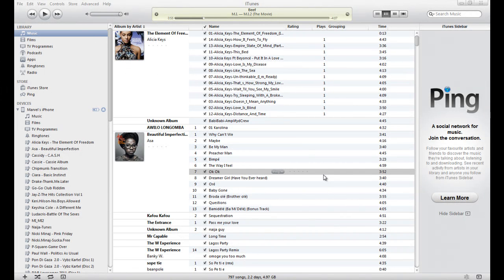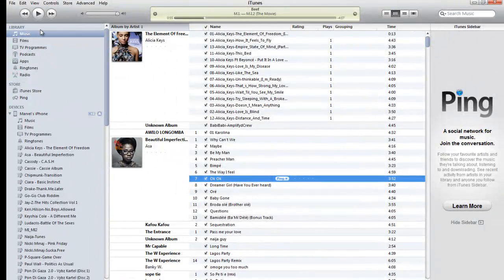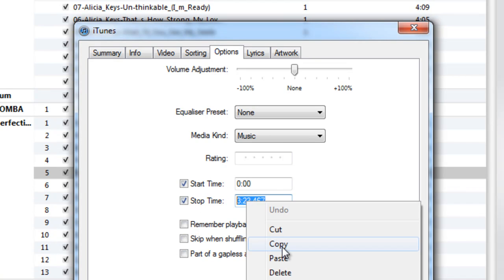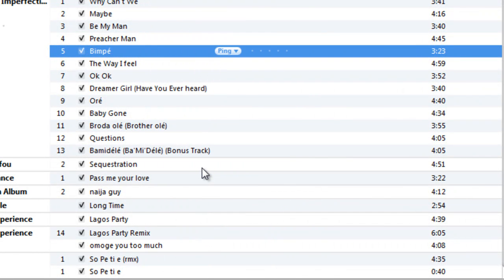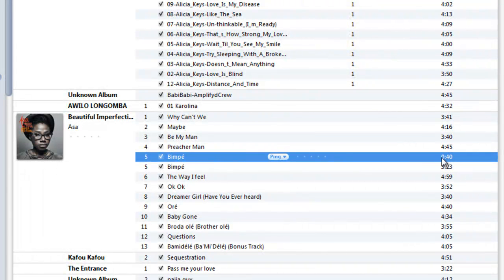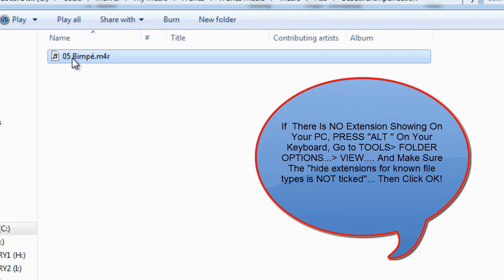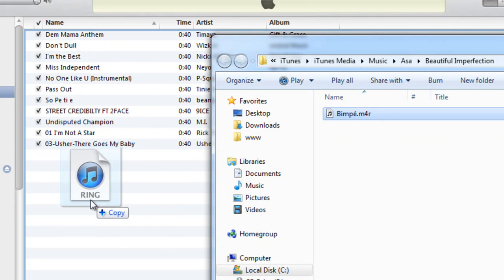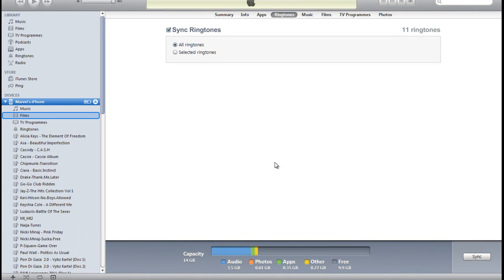How to set YOUR OWN music as ringtones on iPhone (tutorial)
How to set your own music as ringtones on iPhone